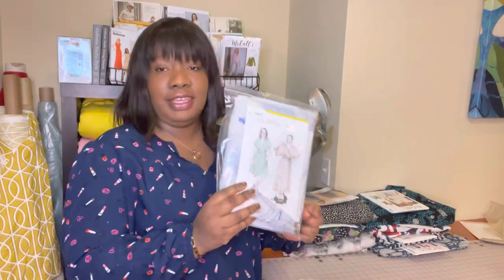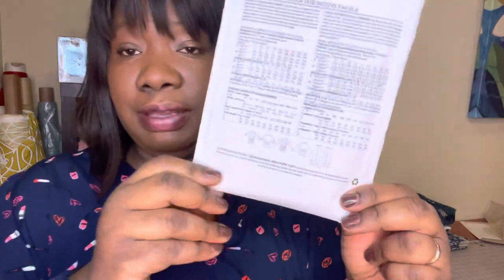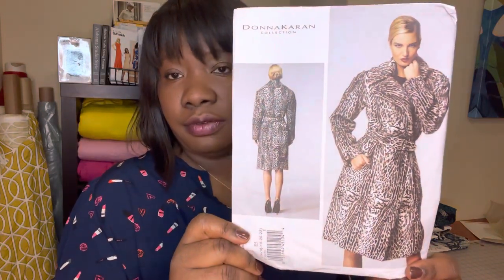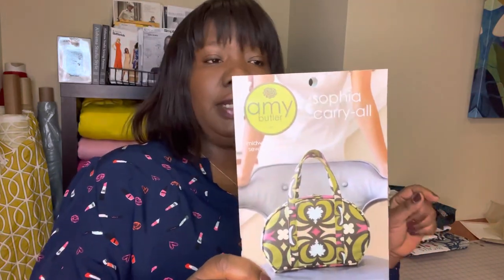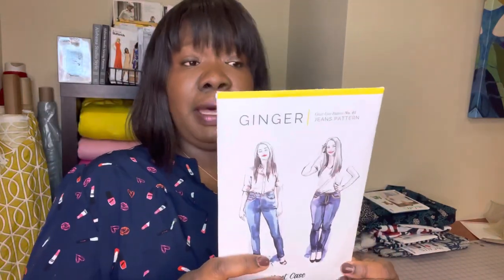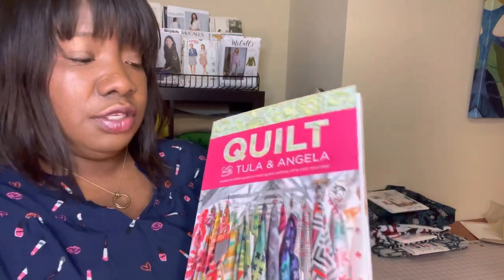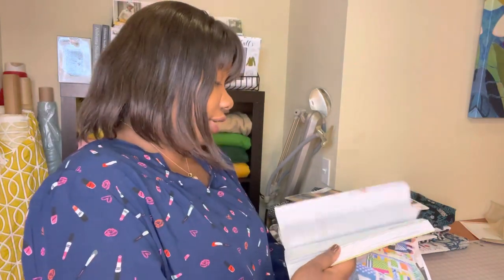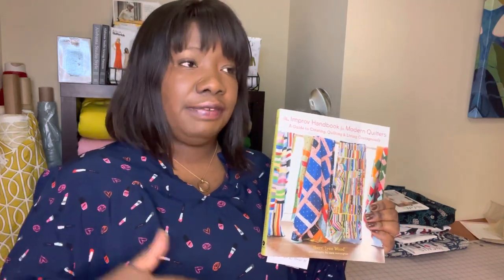My Make Nine 2021 Sewing Plans | jeans Jumpsuit Coat Dress and quilts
Here are my makenine plans for 2021!

Check out the hashtag on Instagram and YouTube to see people’s plans.

Check out the make nine challenge page on Instagram! @makeninechallenge